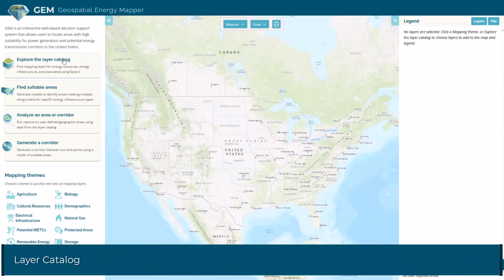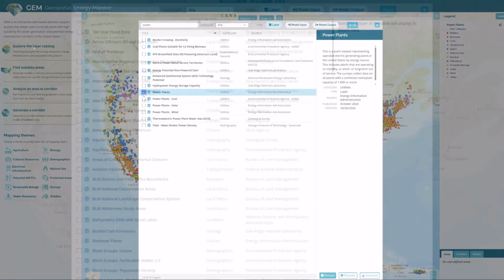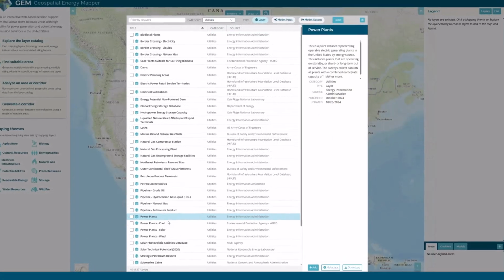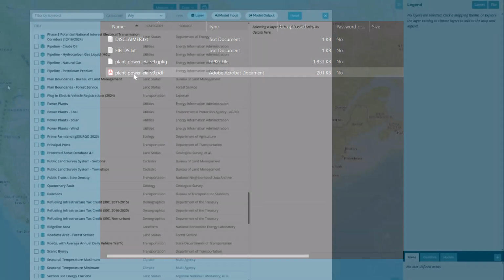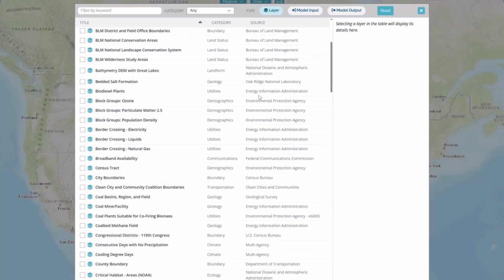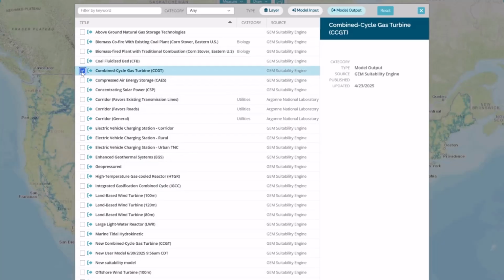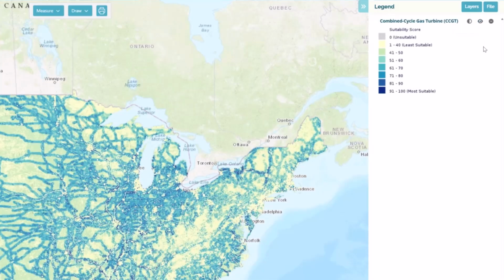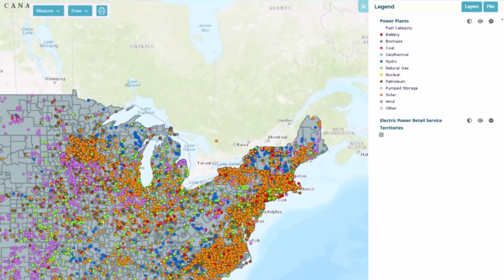Exploring the Layer Catalog in GEM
This video covers everything you need to know about accessing, filtering, and managing mapping layers using the extensive Layer Catalog in GEM.

🎯 What You'll Learn:
• How to access the Layer Catalog
• Effective filtering techniques using keywords and categories
• Understanding layer information, metadata, and data sources
• Adding and removing layers from your map
• Working with the three types of layers: Standard Mapping, Model Input, and Model Output
• Controlling layer transparency and visibility
• Managing layer drawing order
• Downloading metadata and data

⏰ Timestamps:
0:00 - Introduction
0:16 - Accessing the Catalog
0:25 - Filtering
0:49 - Layer Information
1:05 - Metadata and Downloads
1:31 - Managing Layers
1:47 - Layer Types
2:23 - Legend
2:59 - Reordering Layers